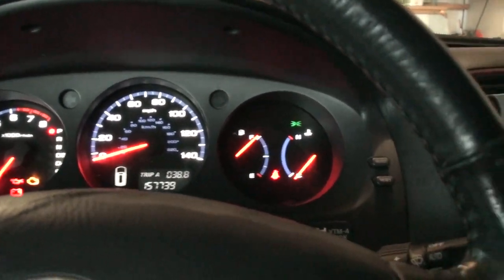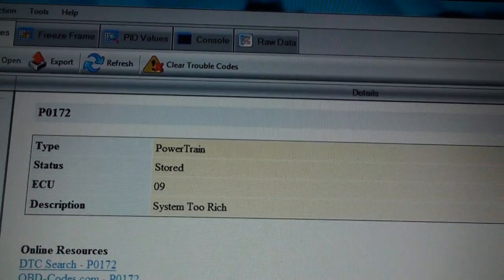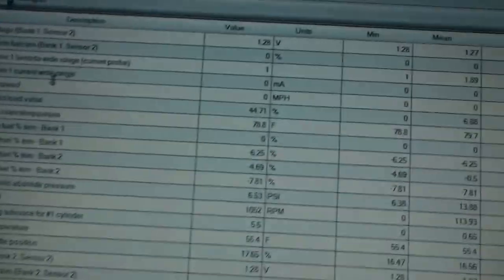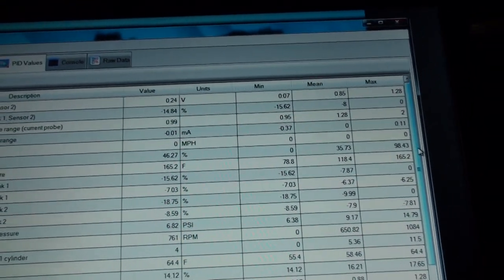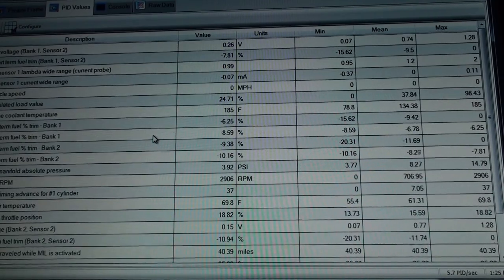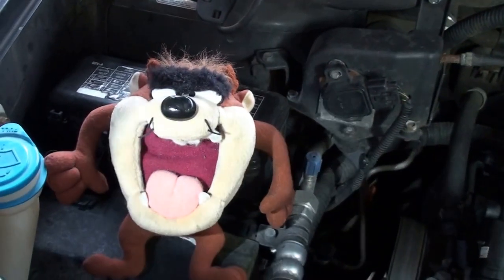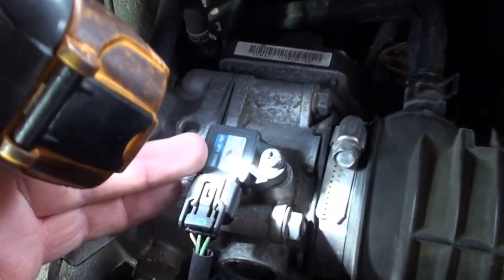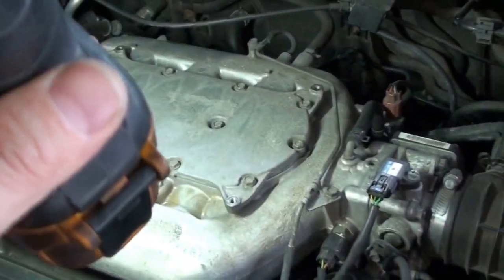Honda/Acura Running Rich Repair - Trouble codes P0175 P0172 -PART 1 - Acura/Honda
PART 1 of 2. Here we are working on a 2005 Acura MDX 3.5L with trouble codes P0175 and P0172,  running rich.  Find out what is causing the negative fuel trim numbers and what was necessary to repair the problem.

**Felpro Gasket Manifold Set
**Felpro Valve Cover Set

If this video has helped you out consider supporting the channel by donating with Paypal, thanks!

To send snail mail :
Ozzstar